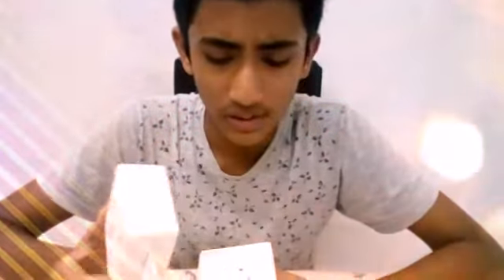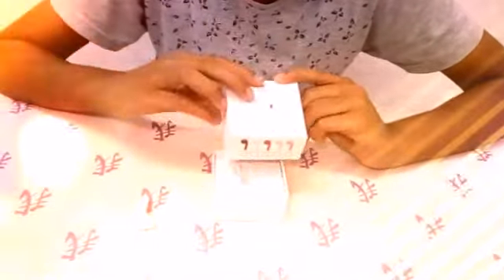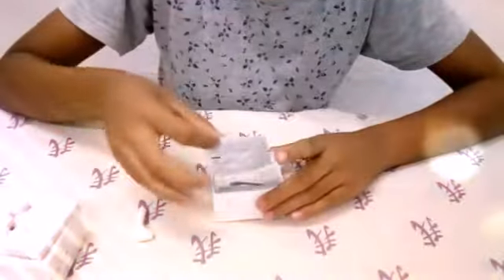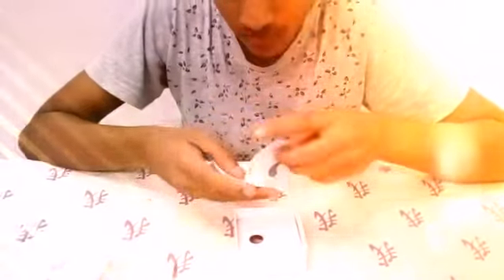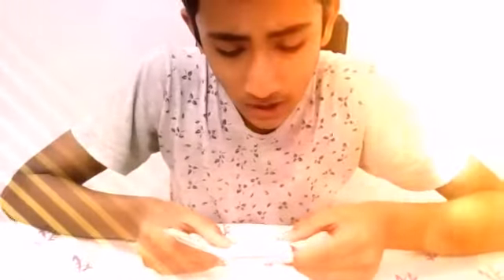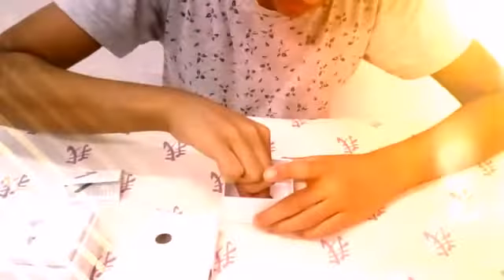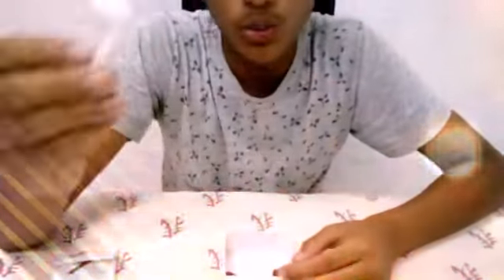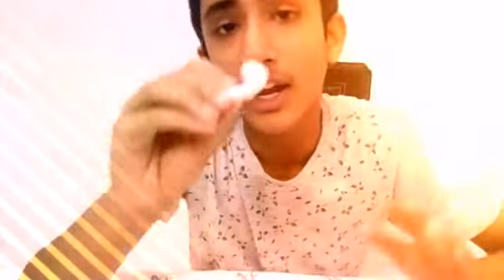UNBOXING THE MOST EXPENSIVE EAR-PODS!!!!!! |Xbies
don't forget to give this a 👍thumbs up